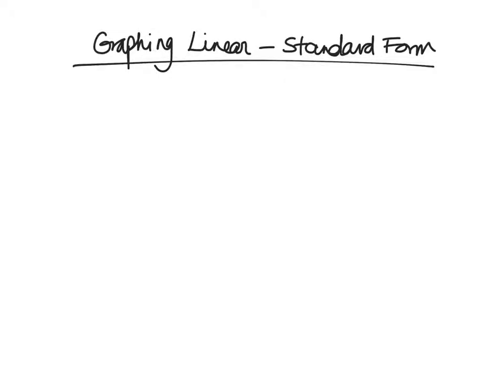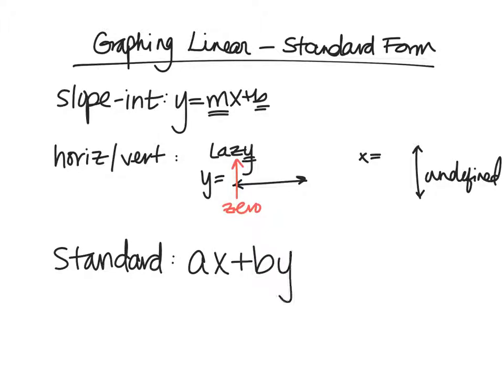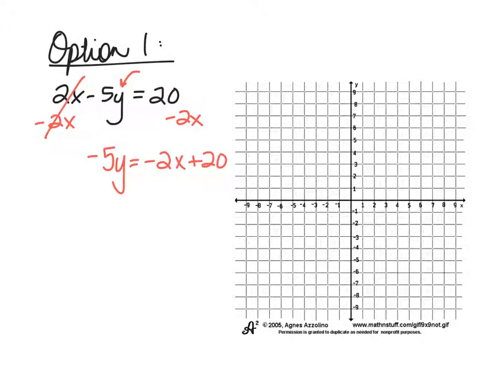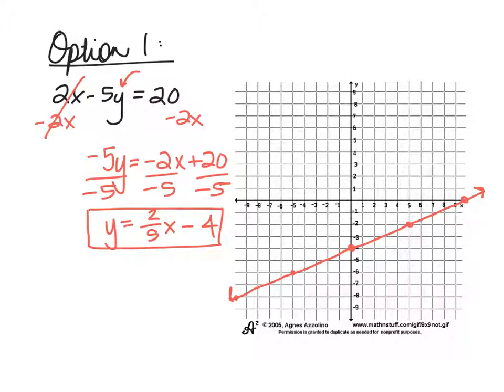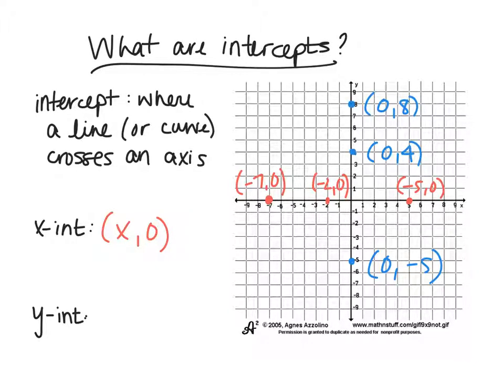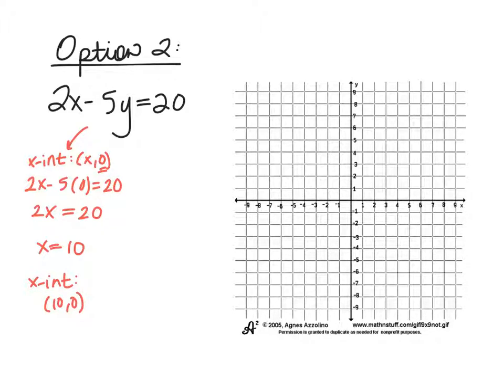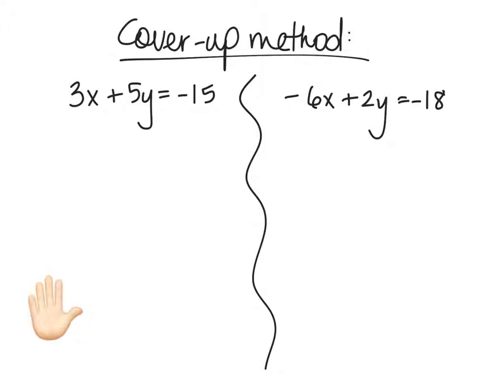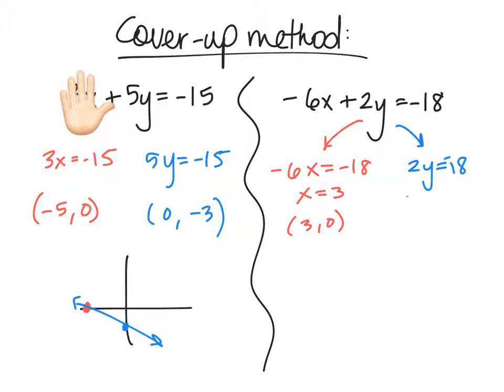Graphing Standard Form (5.2)